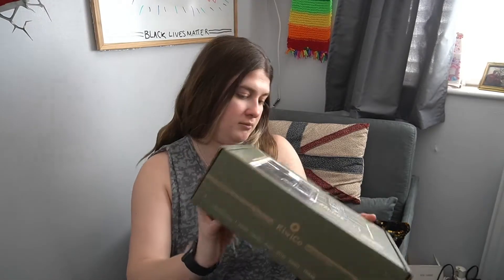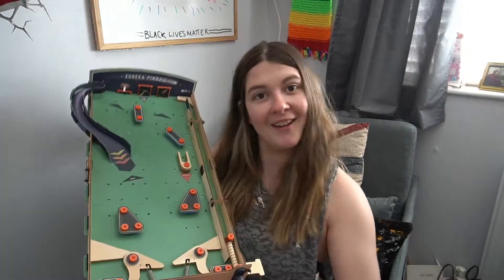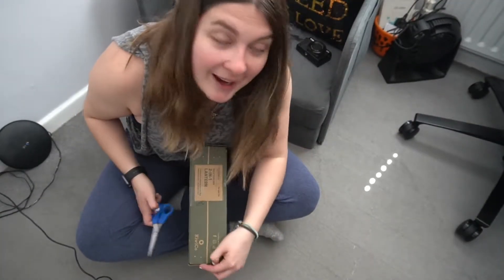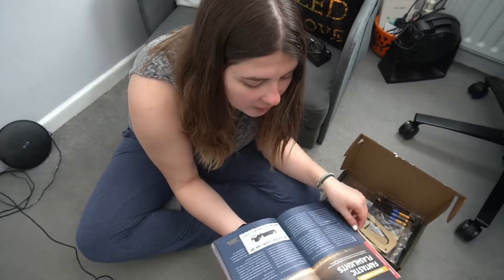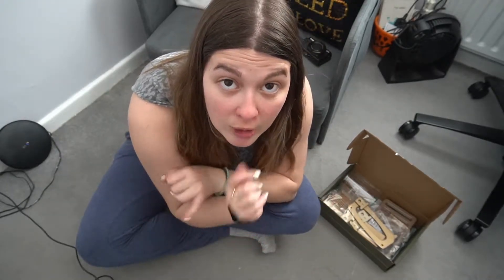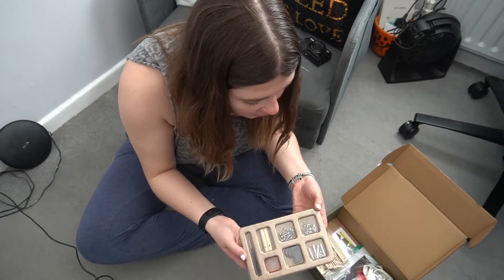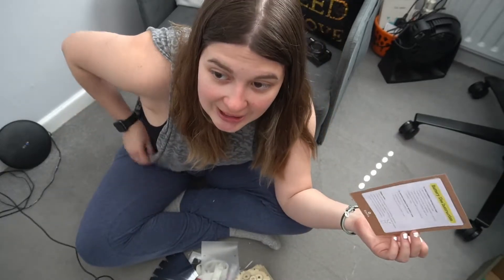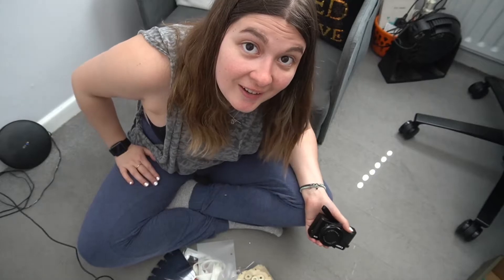Let's Make a Lantern/Flashlight | Unboxing KiwiCo's Eureka Crate, May 2021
It's another subscription box! Come hang out with me as we get our STEM on with KiwiCo's Eureka Crate; a box for all ages designed to introduce and inspire engineering skills.

Outro music created by Alice Holloway using GarageBand.
Outro animation created by Alice Holloway using Adobe Photoshop.